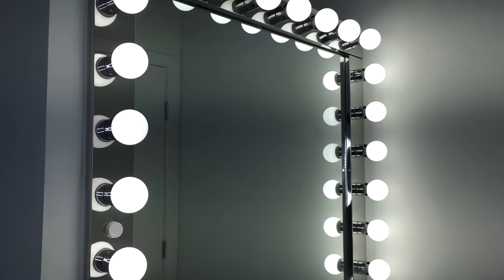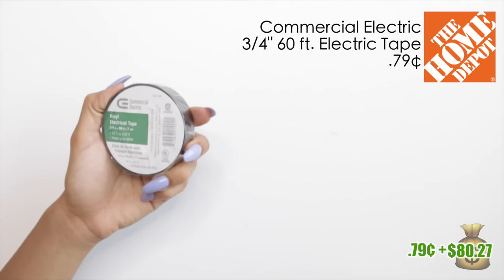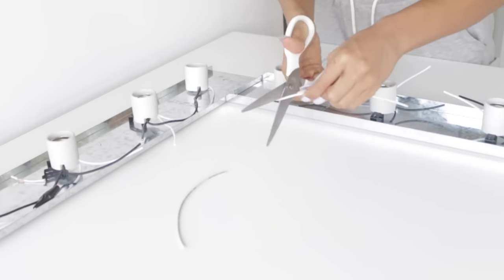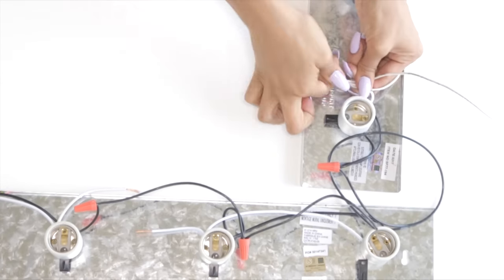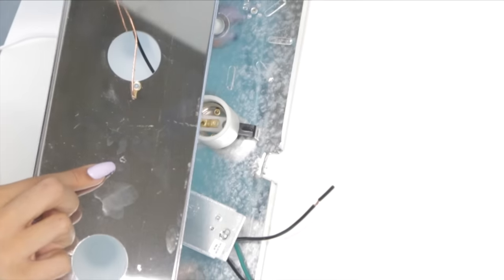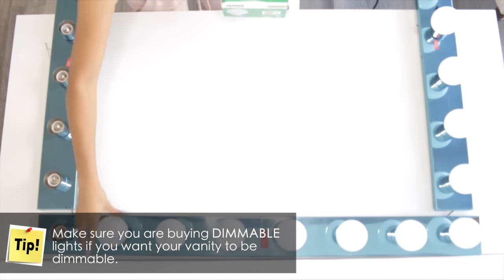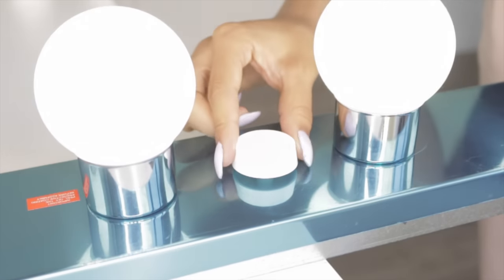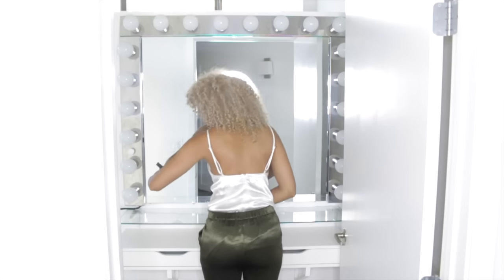DIY Vanity with Dimmable lights for under $250 (50 Inch Vanity)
Hey Yall! So I made this HUGE 20 bulb, 50 inch Vanity all by myself and I love it. It was actually really easy to make and I did it under $250.00. This mirror has a dimmer so you can adjust the lights and its big enough so you can see your full outfit. I am not a professional but I did get a lot of information from an electrician. If you are planning to make this be sure to be careful and if you are under age make sure an adult is able to help you. I hope yall love this video!